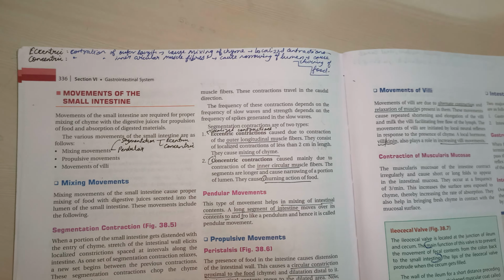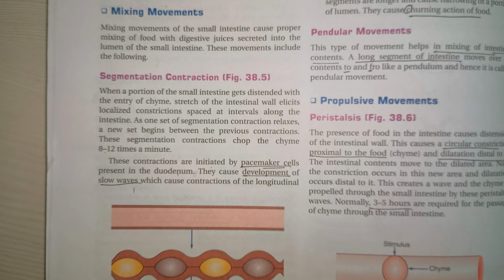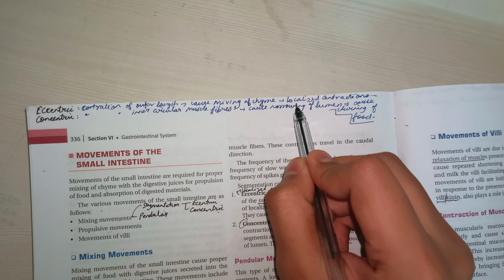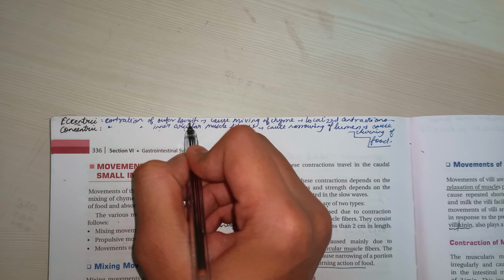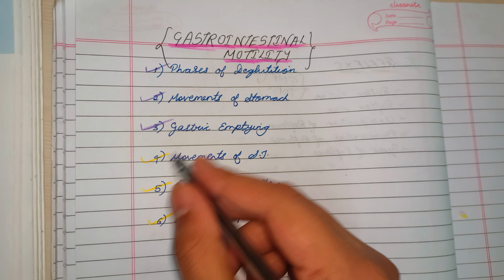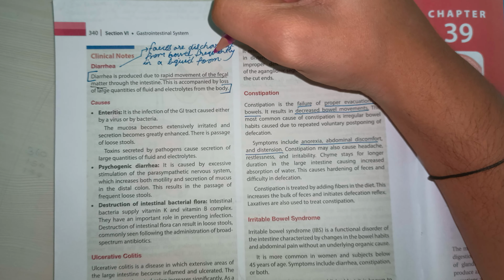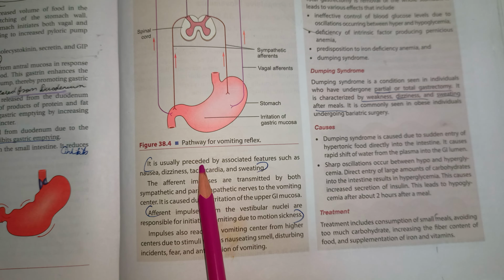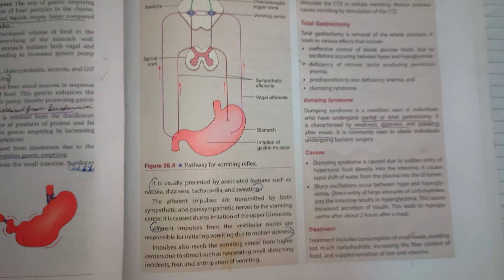Gastrointestinal Motility part-2 ⚕️🤍 PHYSIOLOGY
Hiii folks, I am medical student pursuing my MBBS from India.⚕️
I've completed my 1st year.

I will be helping you now in your journey of MBBS, and other medical study topics.
This channel will get diverse with each growing day✨
I need your support in this journey of ours.
But my main aim in future too would be teaching u guys imp topics of medical school.

Thank you for viewing the video, pls pls tell me how can I make any changes if and wherever required.